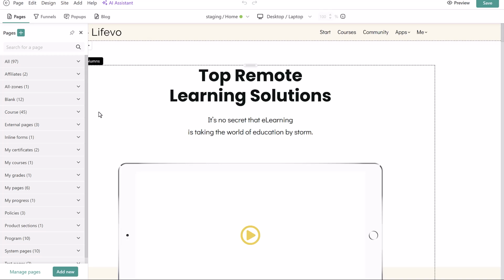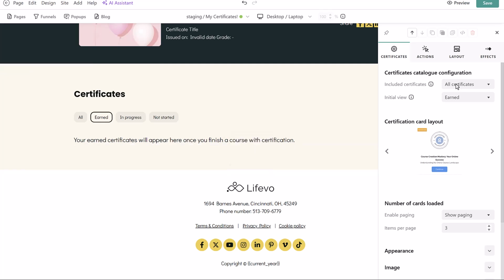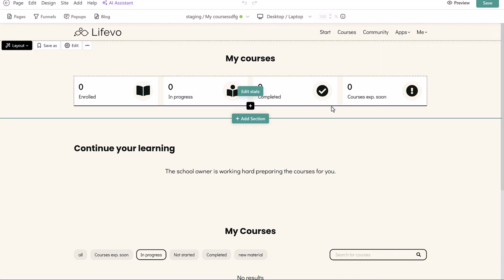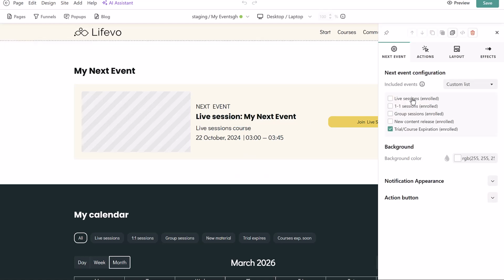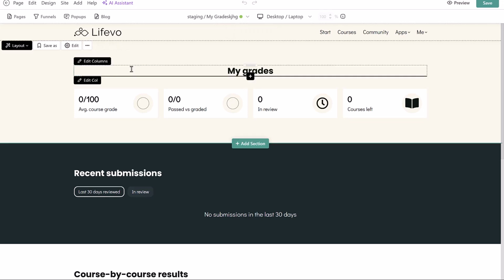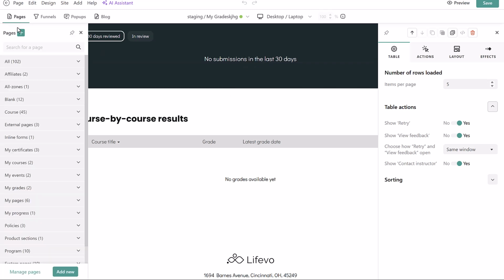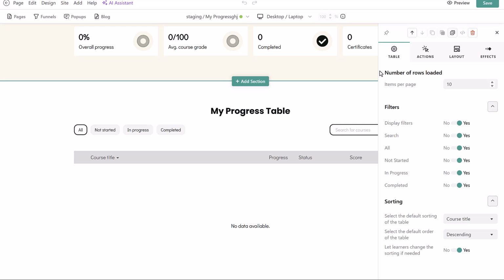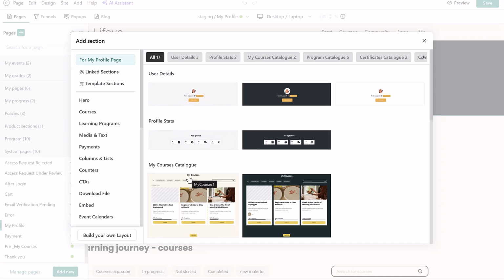Learner Experience Pages: Certificates, Courses, Events, Grades & Progress | LearnWorlds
Learners shouldn't have to hunt for their certificates, guess what to do next, or dig through course players to find a deadline. LearnWorlds now gives every learner a dedicated space to see everything that matters in their learning journey — built and customized by you in the site builder.

What the new learner experience pages include:
✅ My Certificates — browse, download, and share certificates with stats and latest achievement highlights
✅ My Courses — smart course prioritization based on last viewed, expiring soon, closest to completion, and never started
✅ My Events — a learner-facing calendar showing all upcoming live and group sessions in one place
✅ My Grades — a full gradebook with recent submissions, in-review work, and grades broken down by course and activity
✅ My Progress — a high-level view of progress across every course, unit, and activity in one structured table
✅ My Profile — now fully customizable, the profile page becomes the learner's public-facing social page inside the school

Perfect for:
- Schools with large learner bases juggling multiple enrollments and deadlines
- B2B training teams who need learners to self-navigate without admin support
- Course creators who want to reward progress and reduce learner drop-off
- Admins who want full control over what learners see and how they see it

How it works:
Each page is available as a ready-made template in the site builder. Select the page type, apply the template, and customize every section from the right-side menu — stats, catalogs, filters, layouts, and call to actions. Sections can also be added individually to any existing page, giving admins full flexibility to mix and match. The profile page requires a one-way migration from school settings before it can be customized.

The result: Learners always know where they are, what's next, and how far they've come. Admins have the tools to build exactly the experience their school deserves.